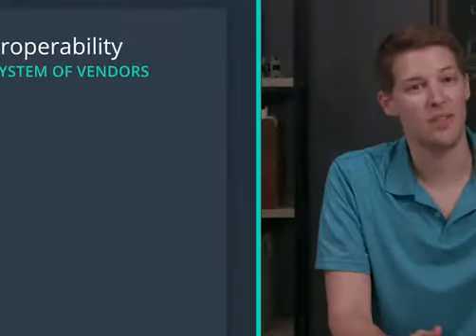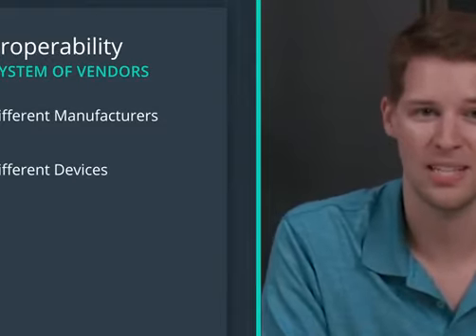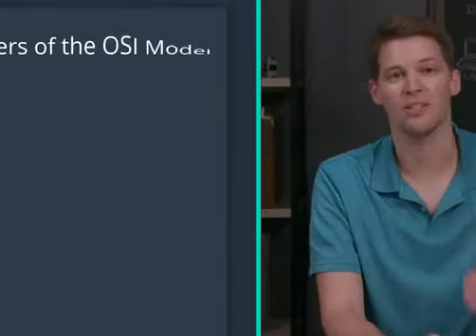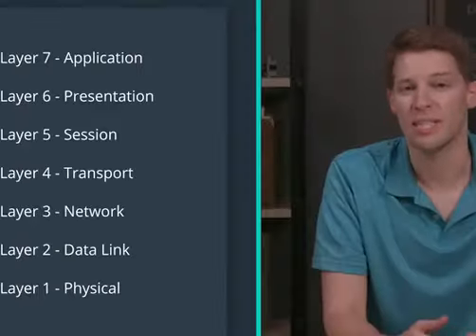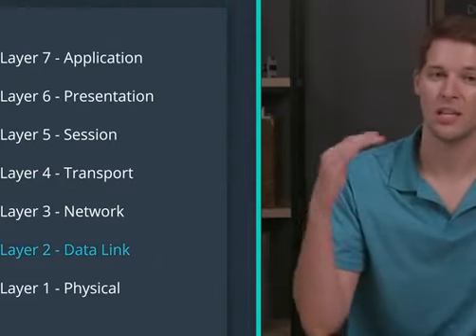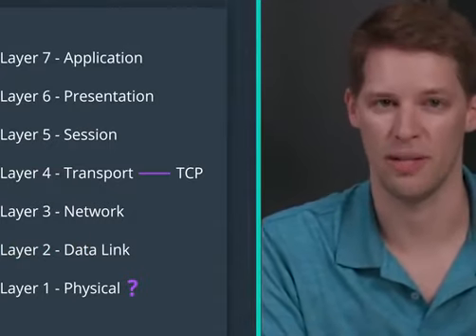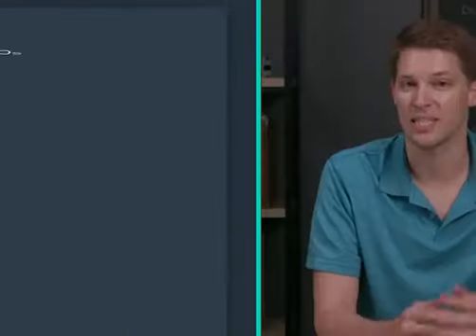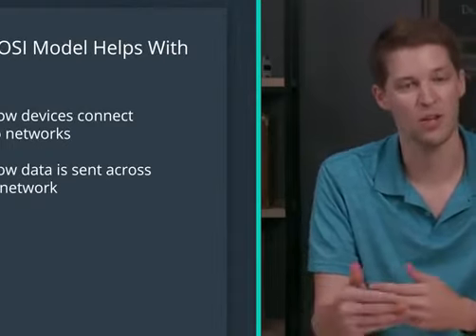OSI Model walkthrough